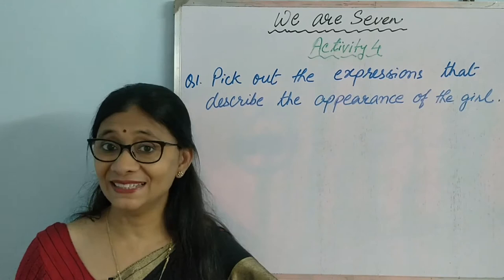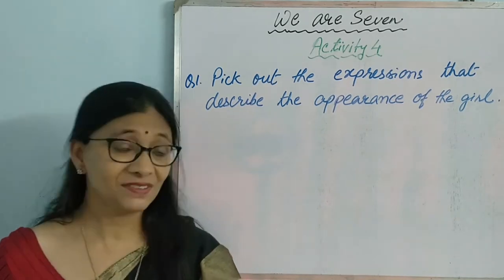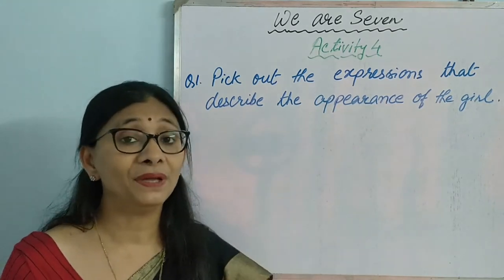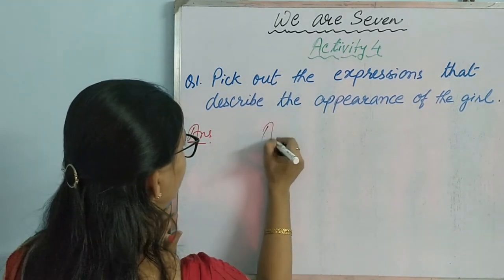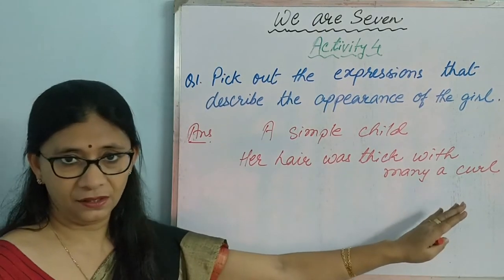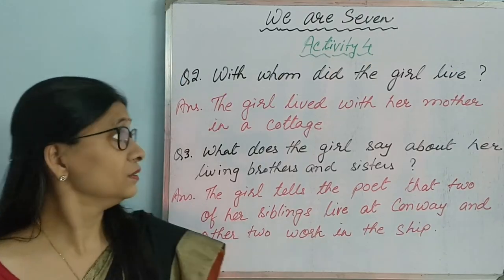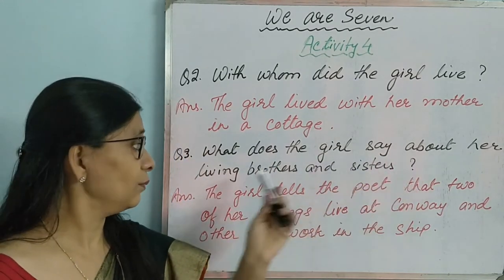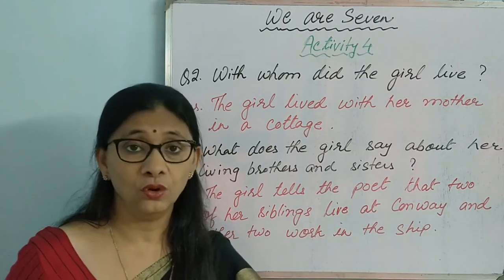We Are Seven - Chapter 4 - Question / Answer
This video clears question answers on the poem "We are seven" by William Wordsworth.